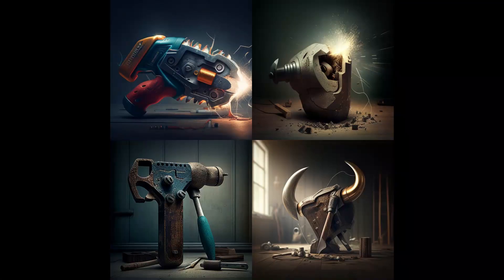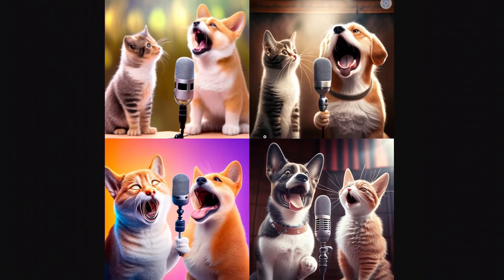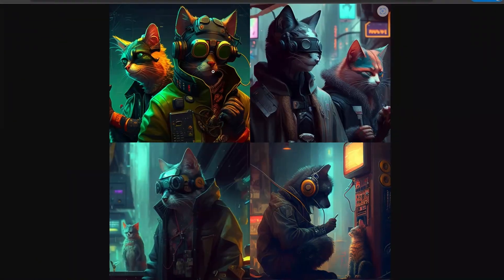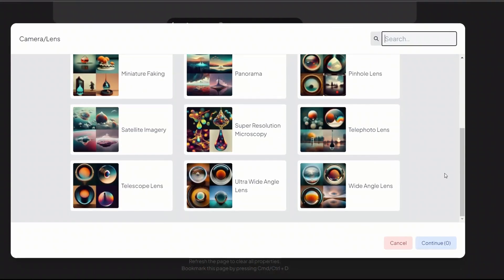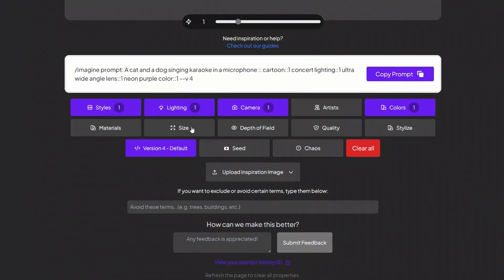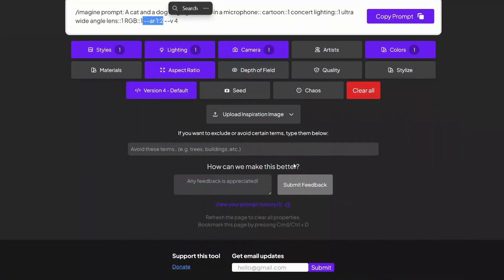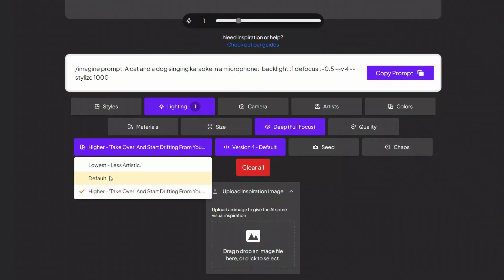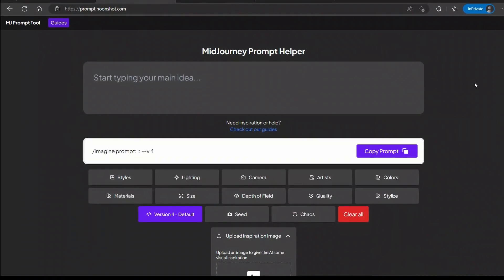Take Your Midjourney Prompts to the NEXT LEVEL with this FREE Tool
With this MidJourney AI Prompt helper, you can take your Midjourney prompts to the next level. You can easily create powerful prompts for midjourney and quickly iterate over them. Take the amazing midjourney art generator to the next level. This prompt engineering tool help you quickly add styles and effects to your midjourney prompts.

Timestamps:
Introduction: 0:00
Prompt Helper: 0:20
Basic Prompt: 0:50
Adding Styles: 1:10
Combining Multiple Styles: 1:35
Aspect Ratio: 5:50
Quality: 6:10
Style: 7:10
Img2img: 7:40
Negative Prompt: 7:40
Prompt Engineering: 7:55